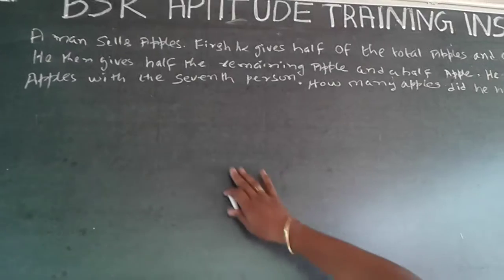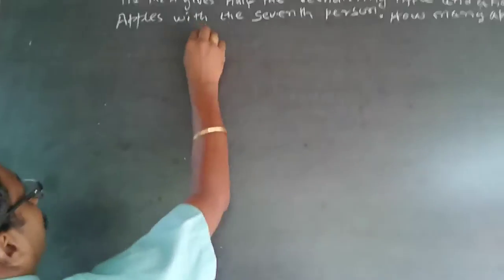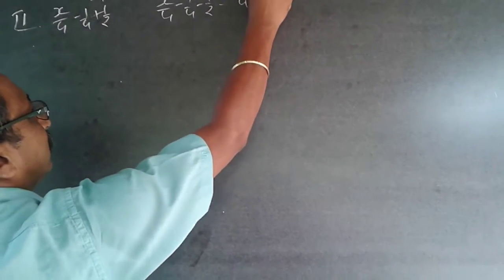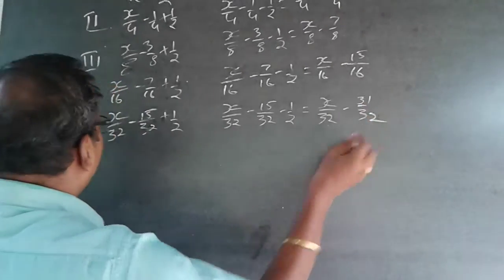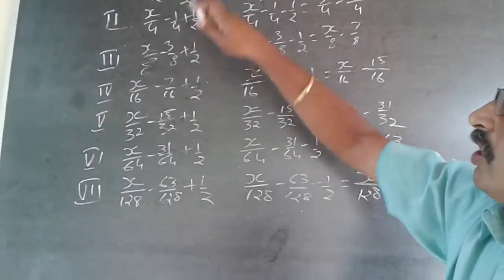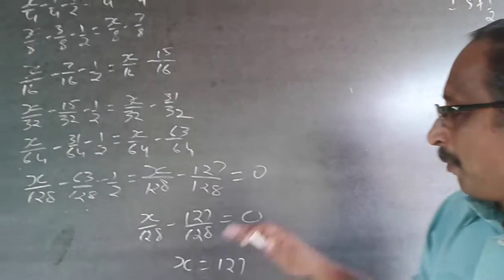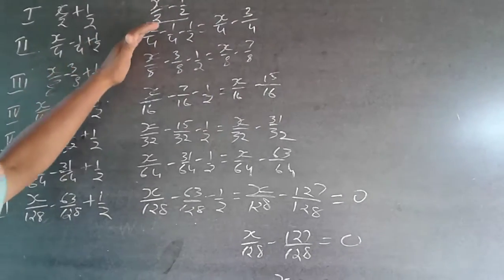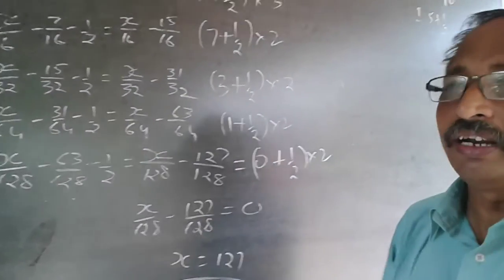Quantitative Aptitude Logical reasoning Algebra TCS CTS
A man sells apples. First he gives half of the total apples and a half apple. He than gives half of the remaining apple and a half apple. He exhausts all the apples with the seventh person. How many apples did he have initially?